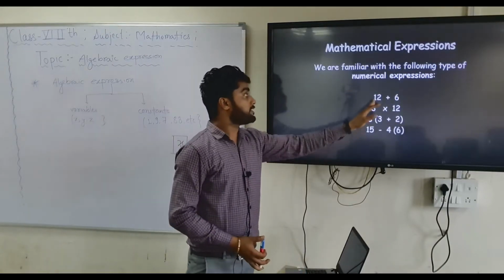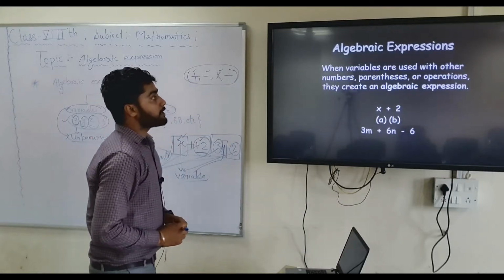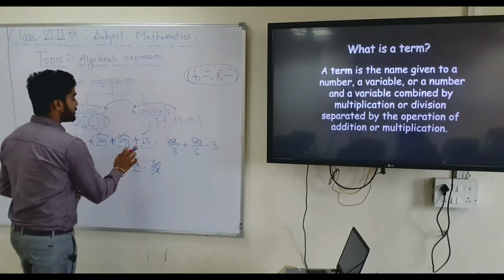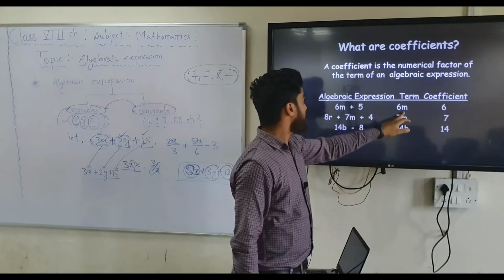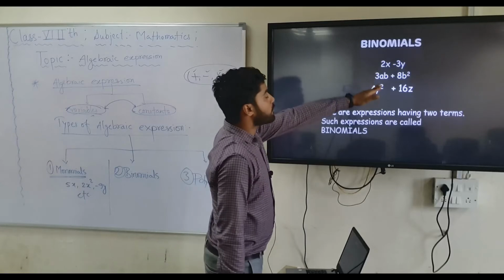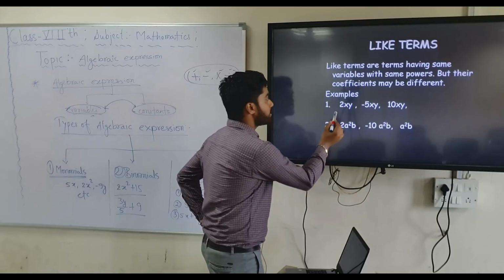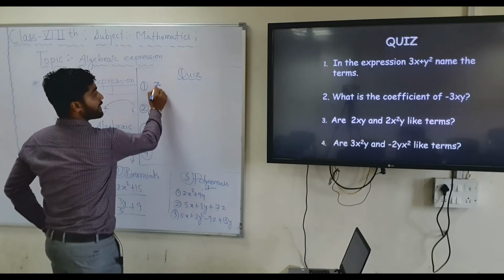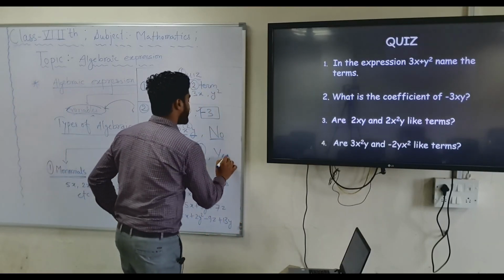CLASS 8// KEY POINTS WITH EXAMPLES// CHAPTER: ALGEBRAIC EXPRESSIONS//